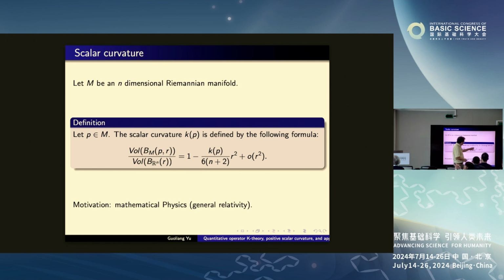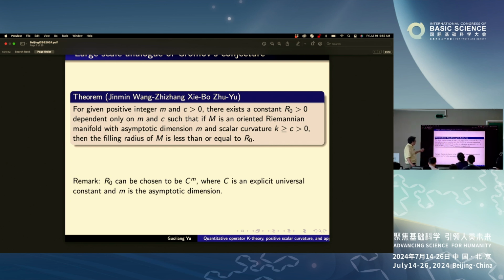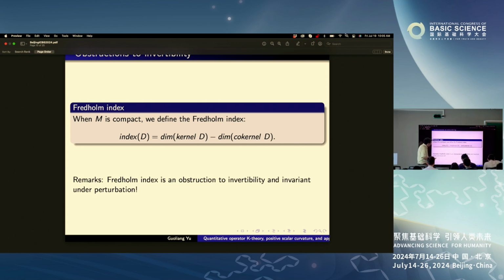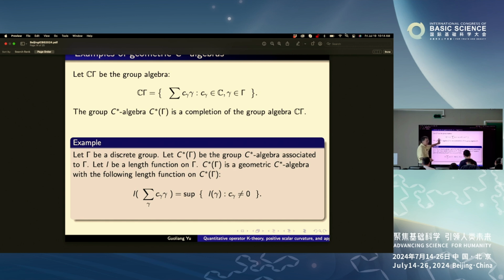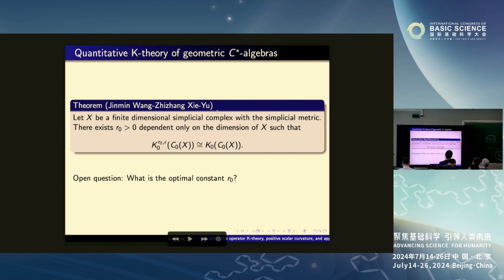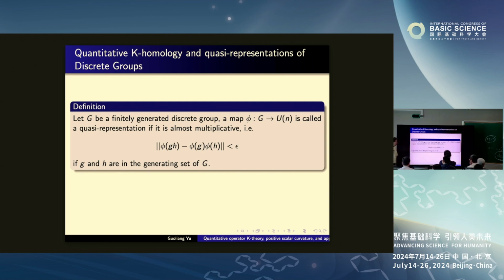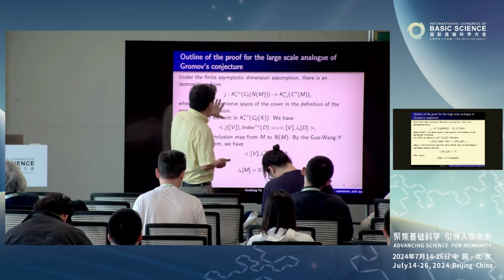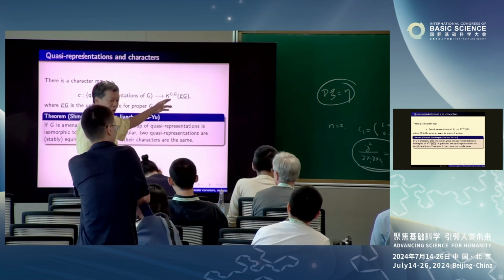Guoliang Yu: Filling radius, positive scalar curvature and quantitative operator K-theory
We apply the techniques of quantitative operator theory to estimate the filling radius in terms of positive scalar curvature and asymptotic dimension. This result solves a large scale version of a conjecture of Gromov. This is joint work with Jinming Wang, Bo Zhu, and Zhizhang Xie.